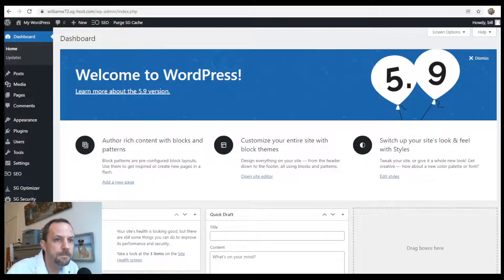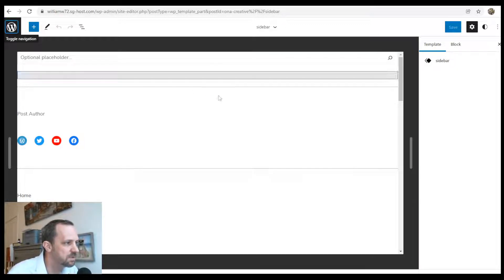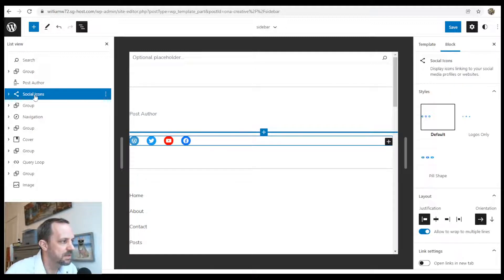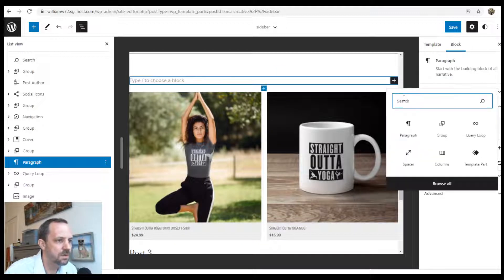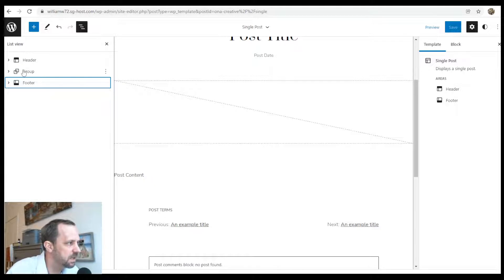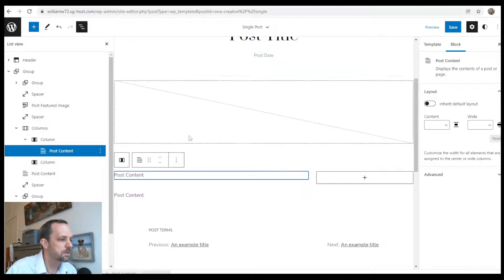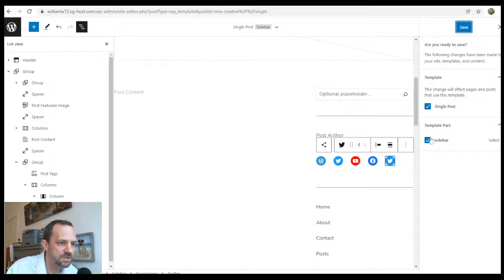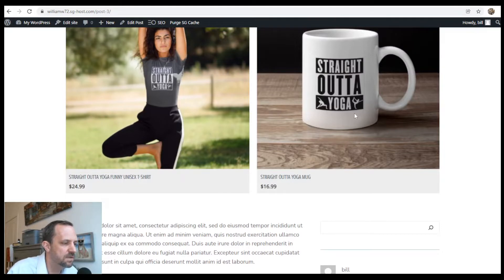Create Sidebar In Gutenberg Full Site Editor - WordPress Beginner Tutorial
This video shows you how to create a sidebar in the Gutenberg Full Site Editor.  You will need WordPress 5.9, and a theme with full site editing enabled.